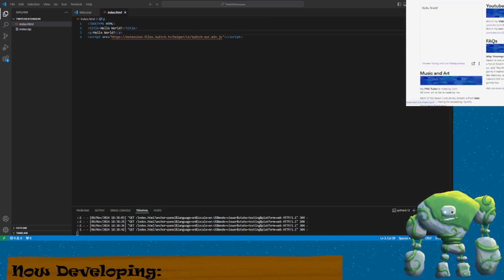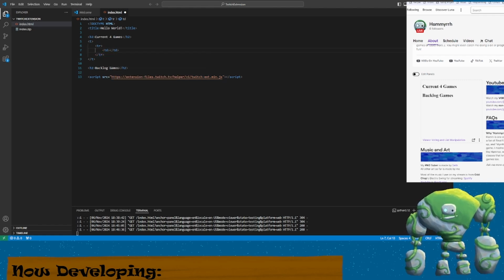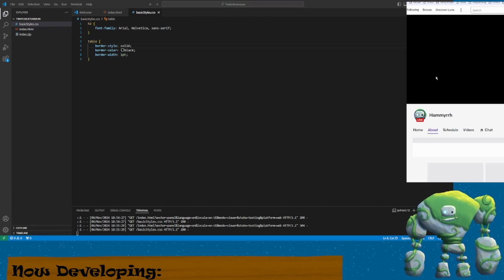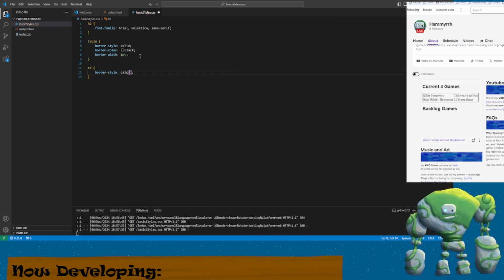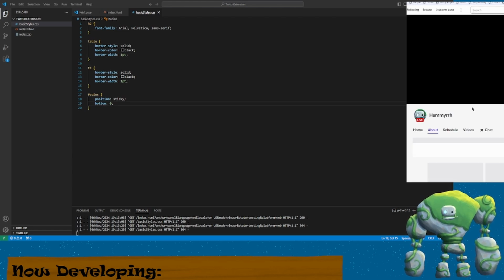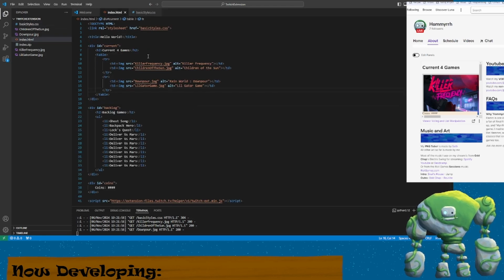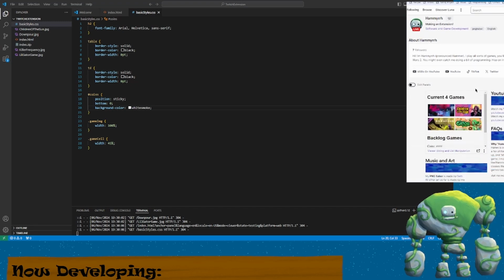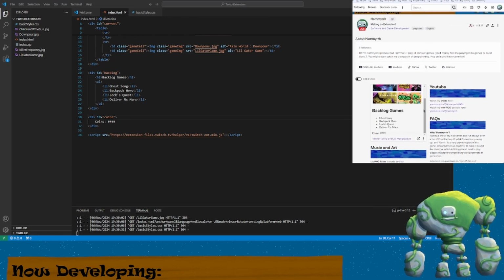Programming a Twitch Extension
We're starting the development of our Twitch extension!

Timestamps:
00:00:00 Stream Start
00:03:07 Programming Starts
01:12:16 Outro

Most of the music I use on my stream is from Odd Chap's Electro Swing for streaming: